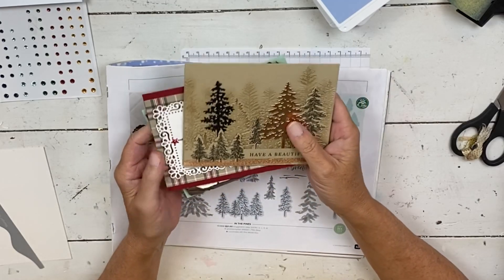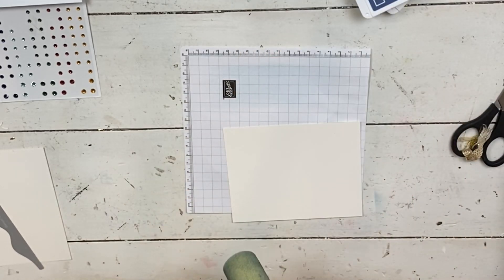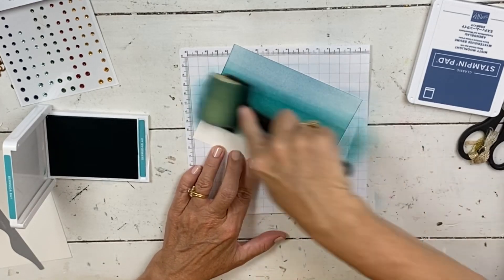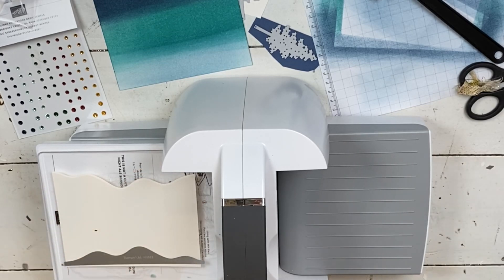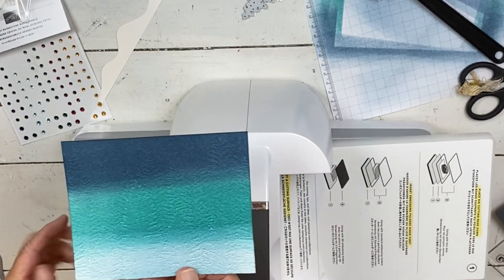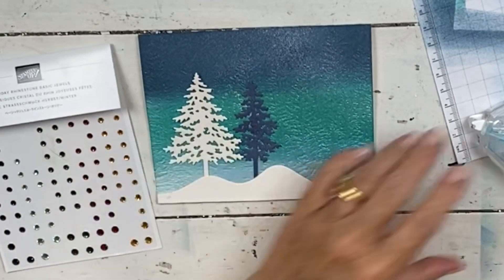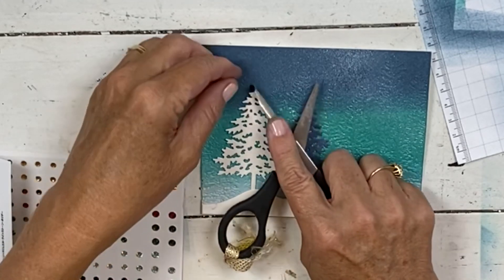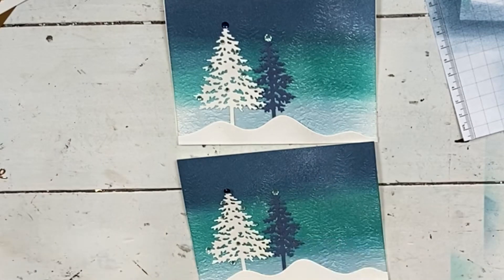In the Pines Evergreen: How To Sponge & Spritz a Winter Background Stampin' Up!